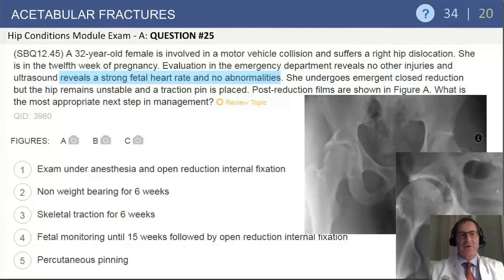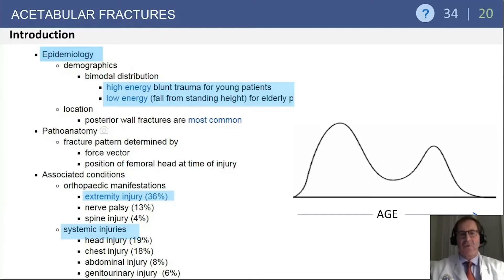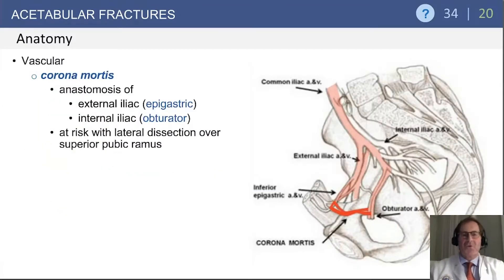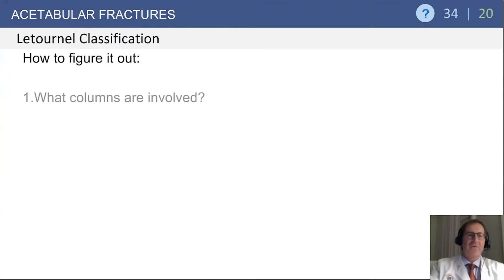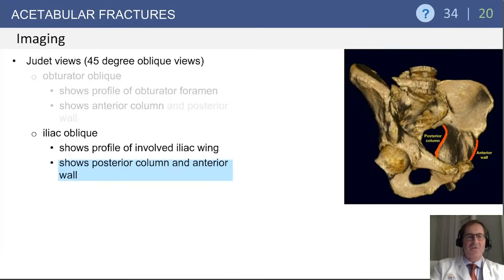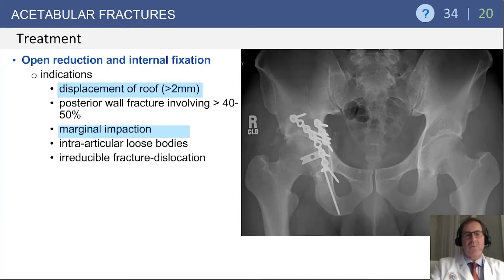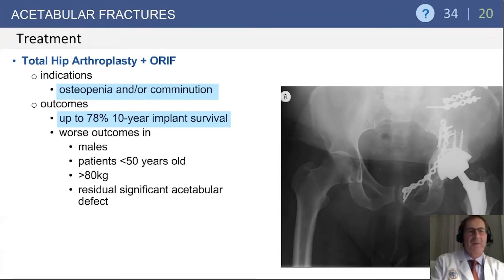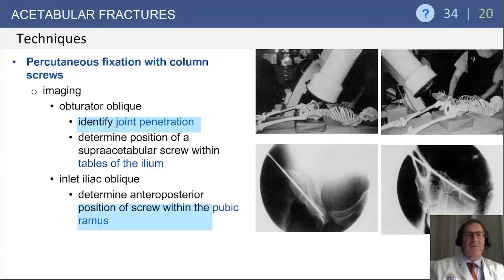Acetabular Fractures Exam Review - Bohannon Mason, MD